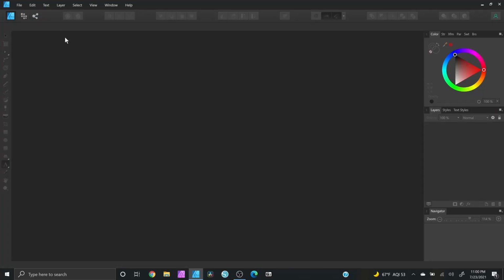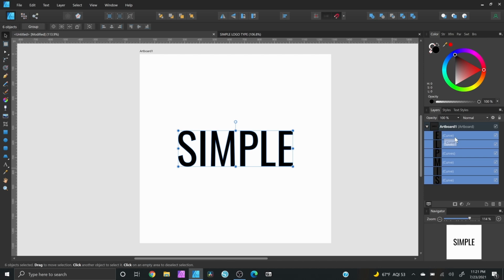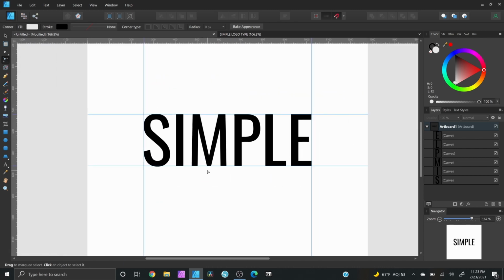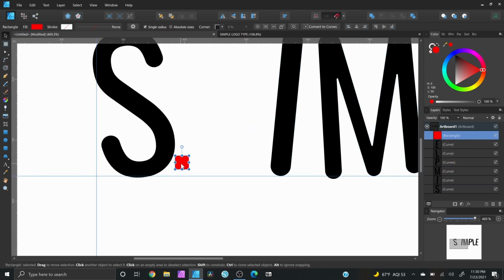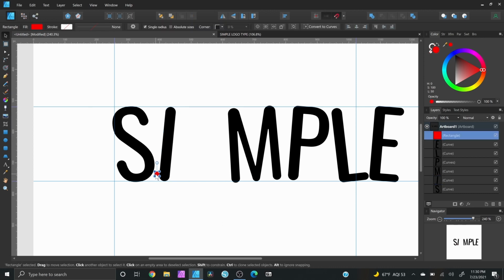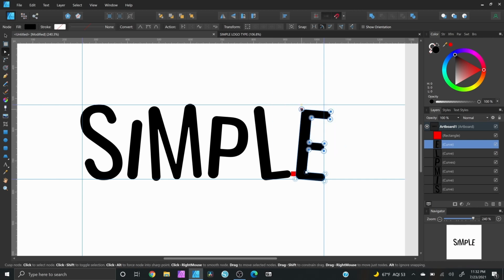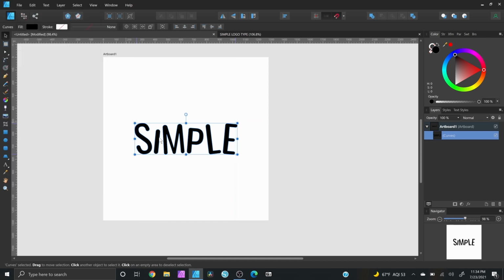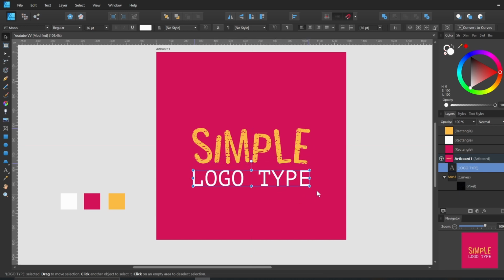Learn How To Create A Simple Logo With Affinity Designer | Logo Tutorial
In this tutorial I will show you a step by step how to turn a simple text into a fun logo type design with Affinity Designer.

This is a quick simple and friendly step for any beginner.
Doinmg so will really help my channel and its really appreciated.